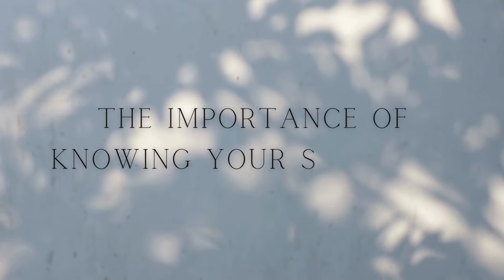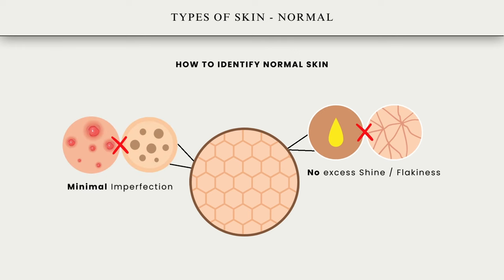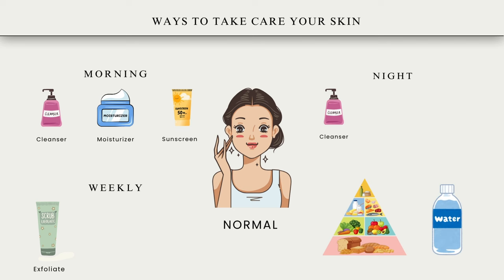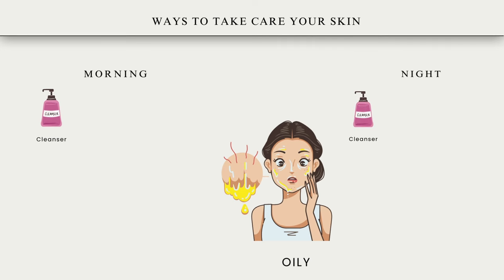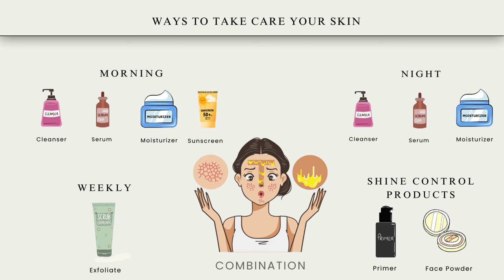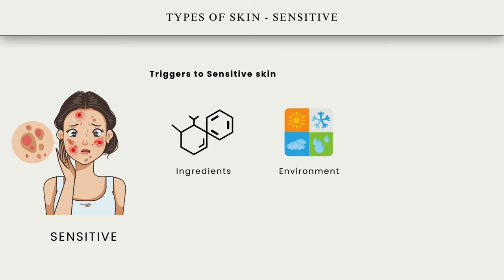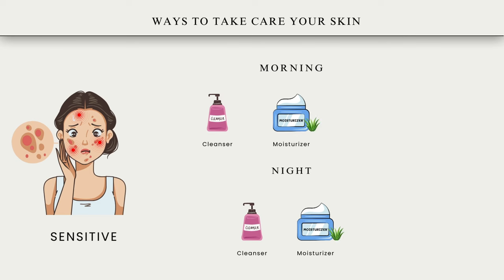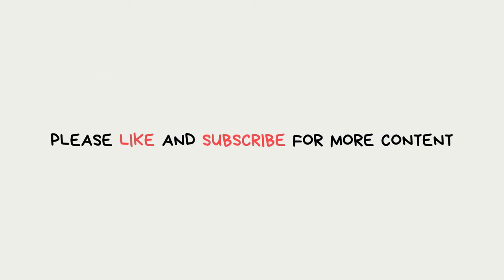How to Build Your Skincare Routine: The Ultimate Guide and Tips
Welcome to my ultimate skincare guide! Whether you’re new to skincare or looking to refine your routine, this video is here to help you achieve glowing, healthy skin. I’ll walk you through essential steps and products, from cleansing and exfoliating to moisturizing and sun protection.

Discover effective and budget-friendly skincare tips and tricks tailored to various skin types and concerns. Join me as we dive into the world of skincare, exploring how to create a personalized regimen that leaves your skin looking its best. Get ready to transform your skincare routine and embrace a healthier, more radiant complexion! ✨🪞